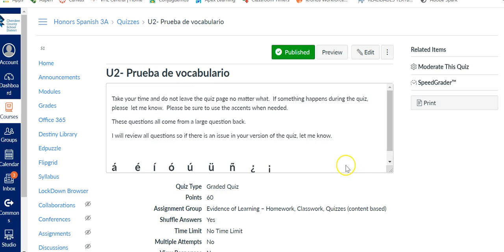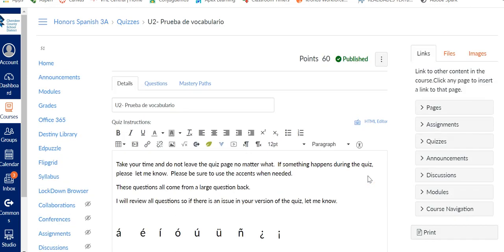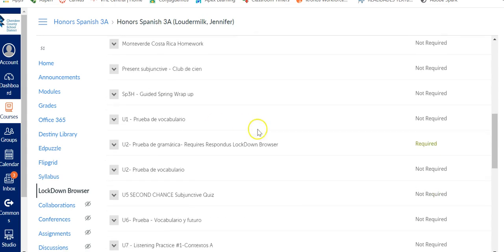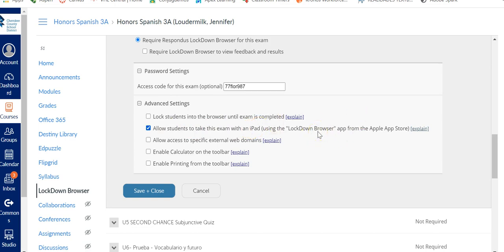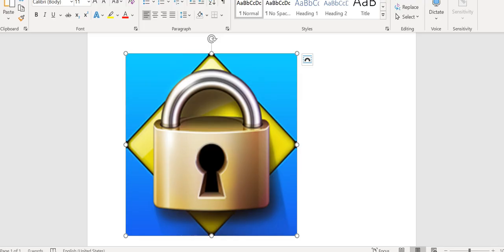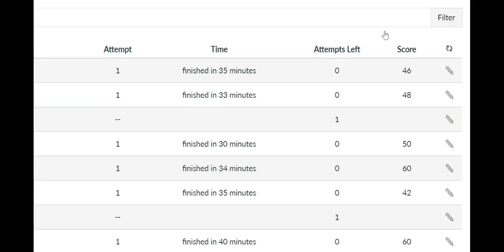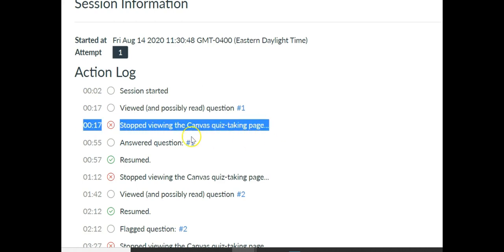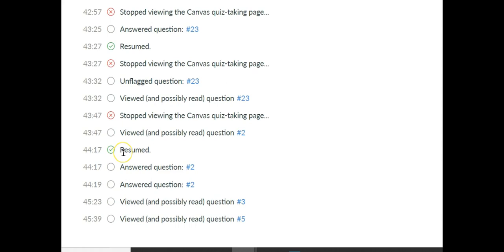Canvas Quizzes and Lockdown browser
Here's some insight to how quizzes and lockdown browser work.